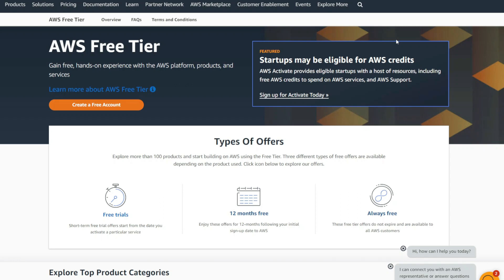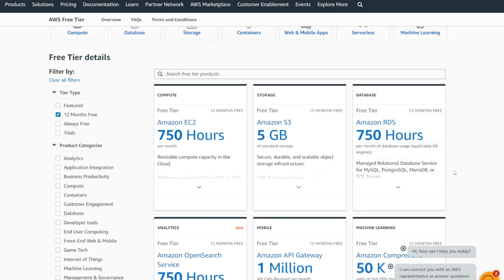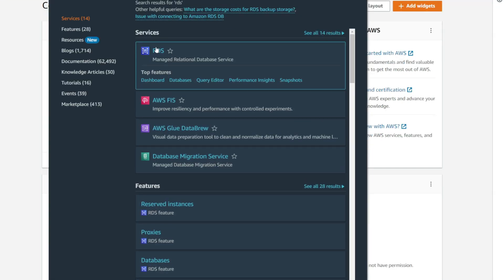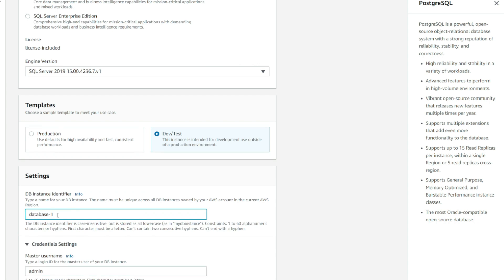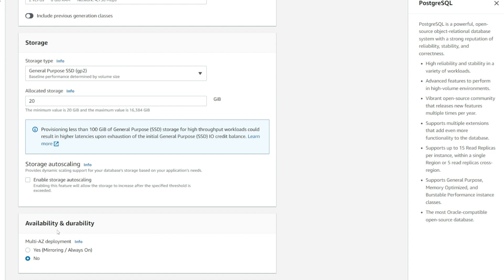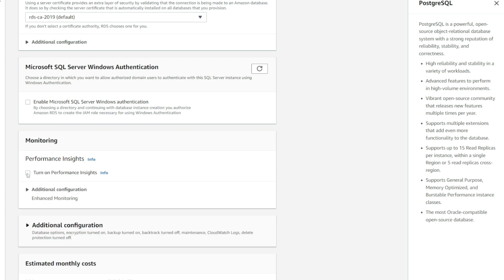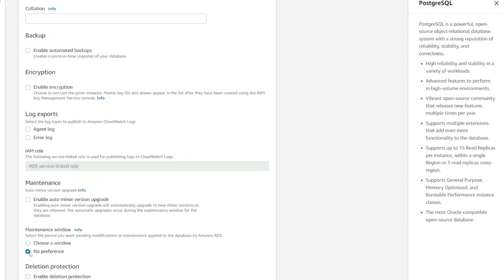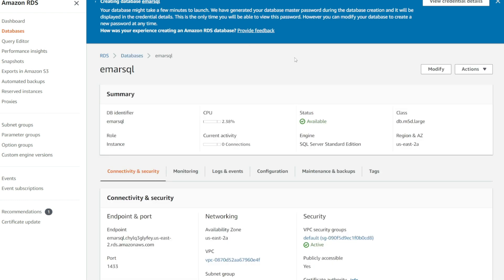How to Create SQL Server RDS instance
This video was taken from my course on Udemy: Mastering SQL Server on AWS